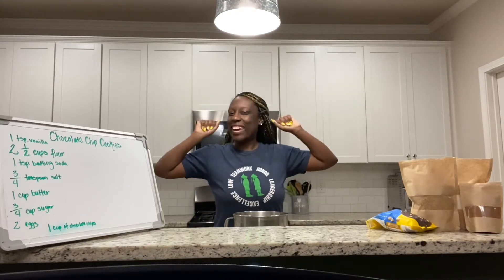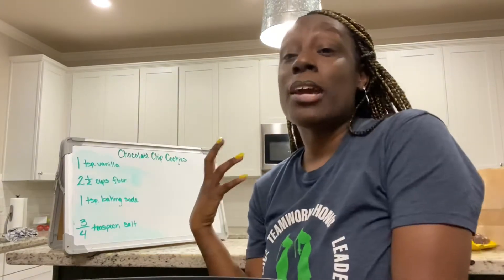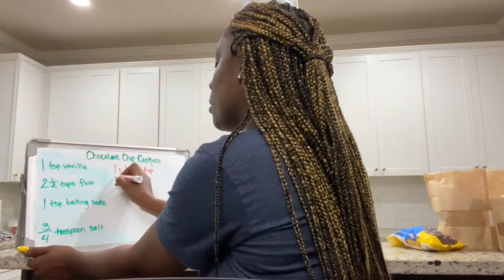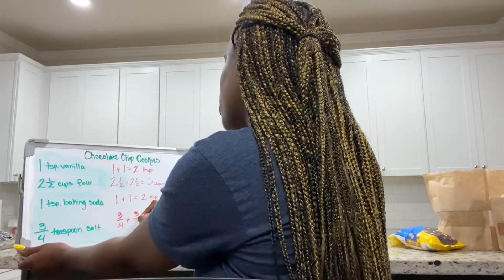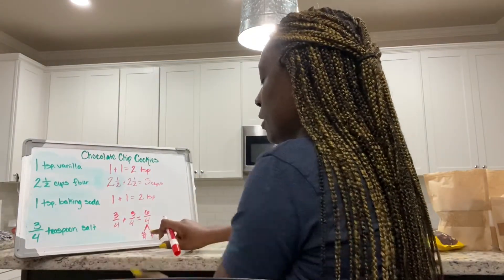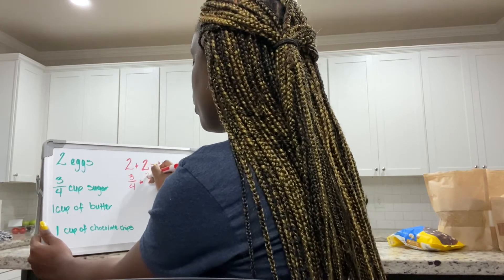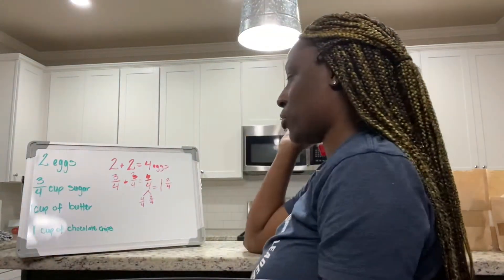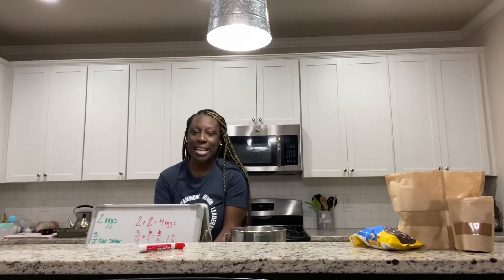Baking & fractions with Ms. Tarver